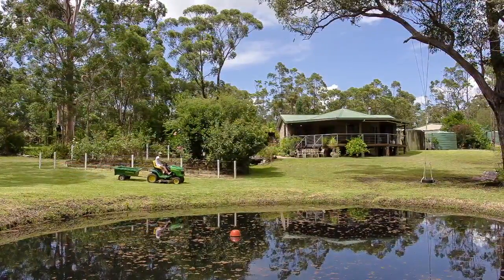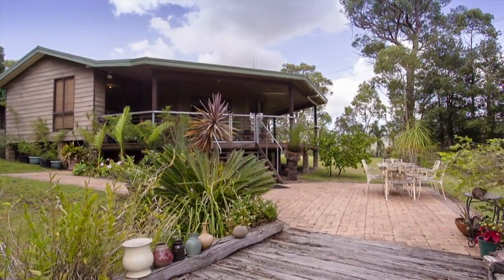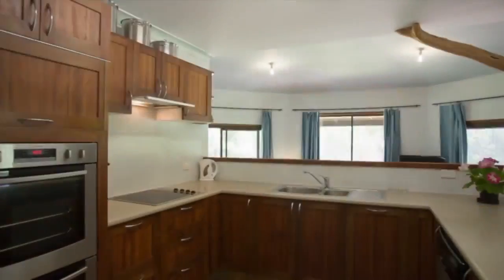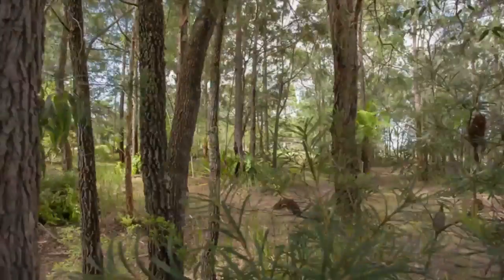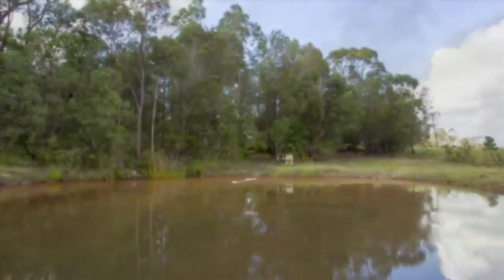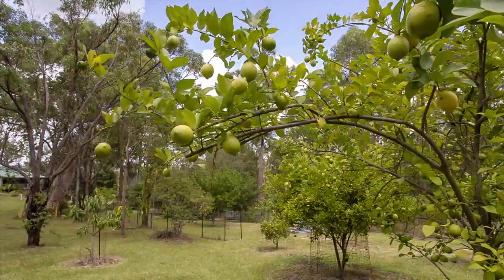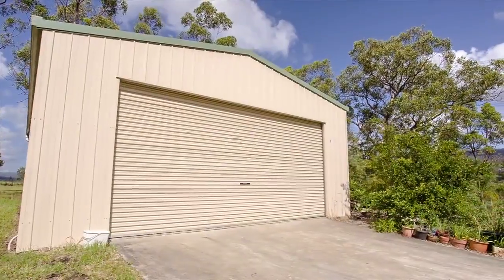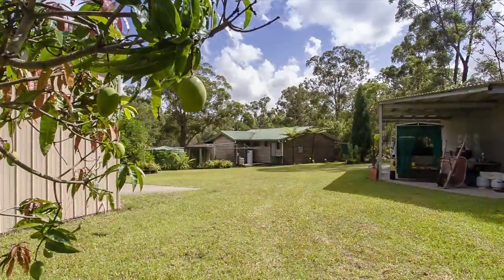SOLD 6 Valley Crest Road Cooranbong